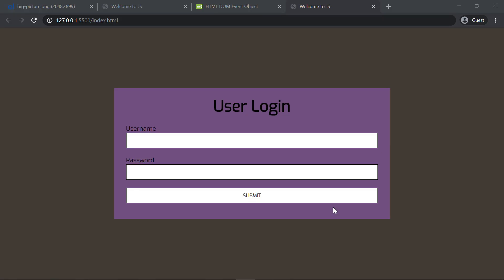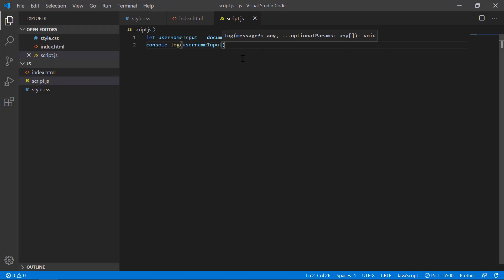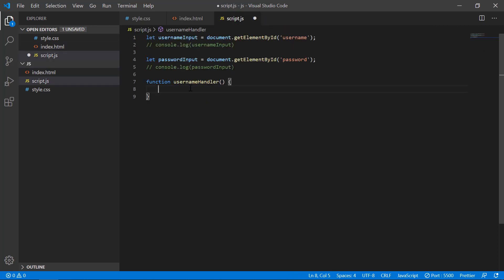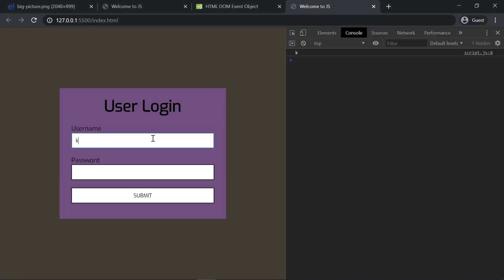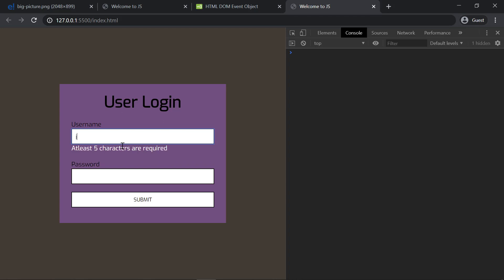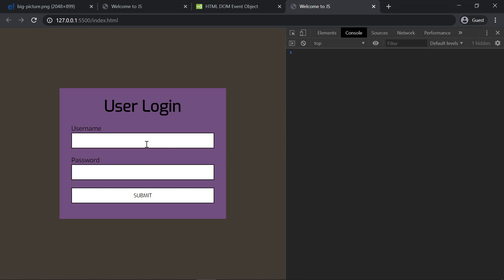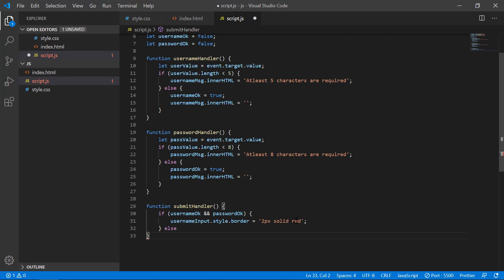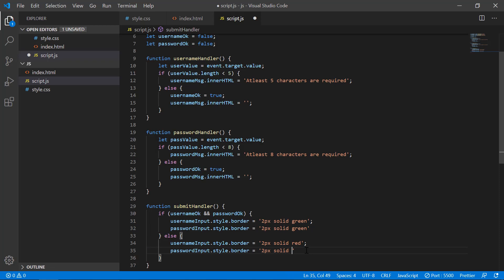Learn JavaScript the Easy Way | JavaScript Tutorial for Beginners in Malayalam : Part 2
In this video, we will be doing a live Login Page project which deals with manipulation of DOM using Pure JavaScript for beginners. We follow the principle of learn by doing.

Keep going!

JavaScript Tutorial for beginners in Malayalam